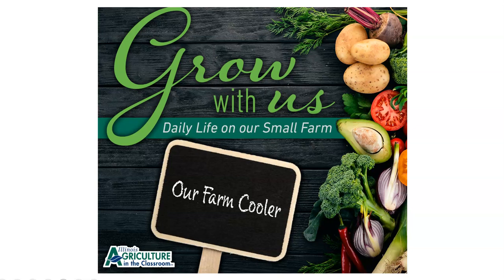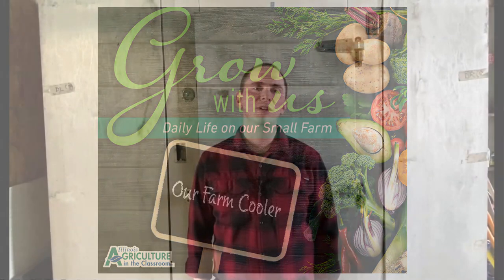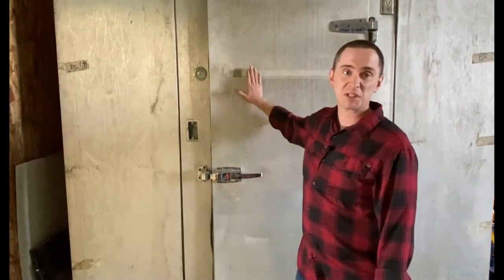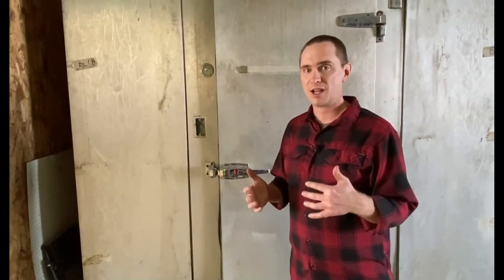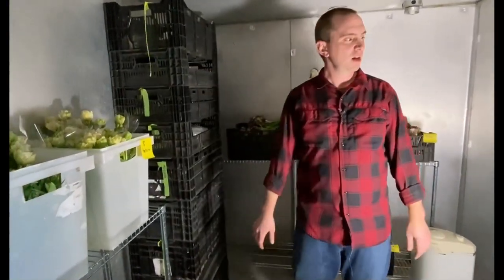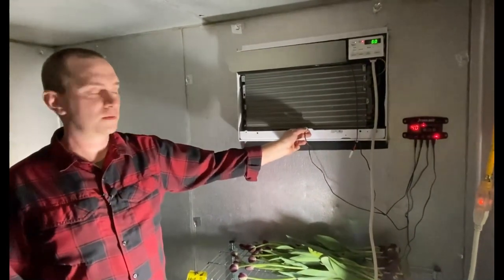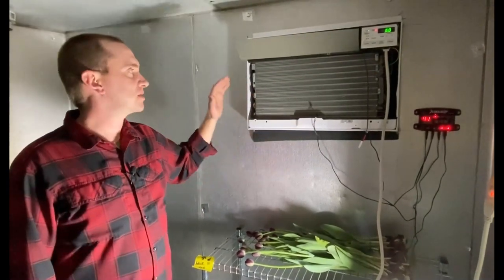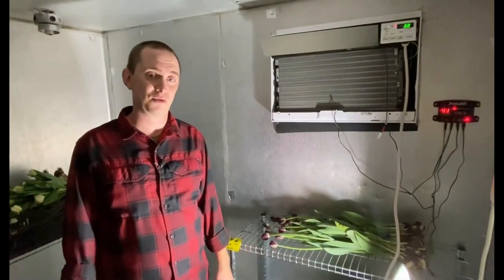Grow With Us: Our Farm Cooler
Sometimes the most important things on a farm are the things you never even think about. For a small specialty crop farm, an efficient cooler is absolutely essential. Learn more with today's Grow With Us video from Illinois Agriculture in the Classroom.